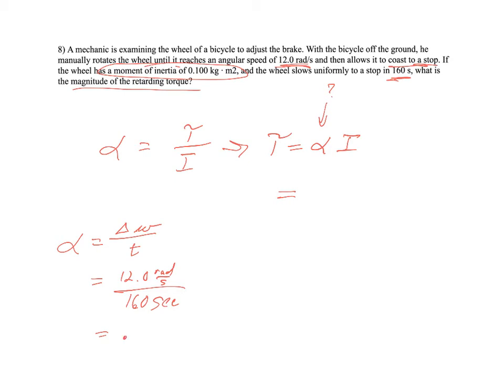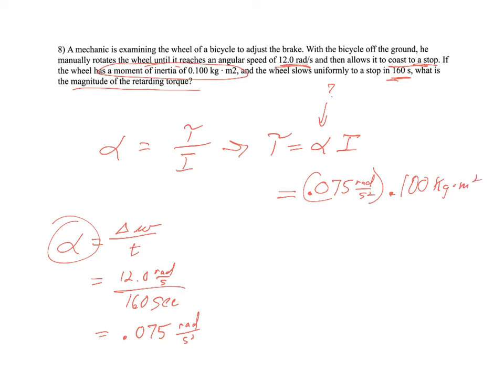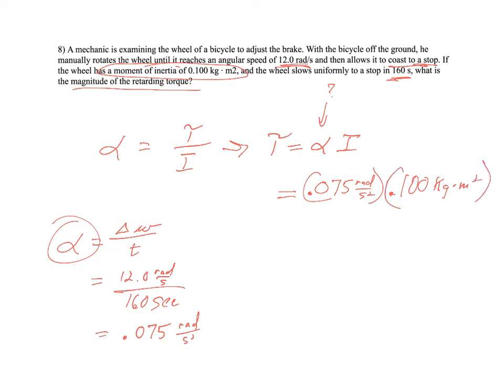Ch 7 Practice Test Problems #8